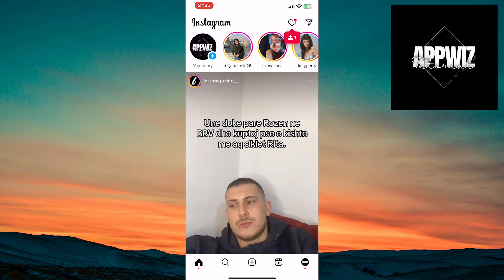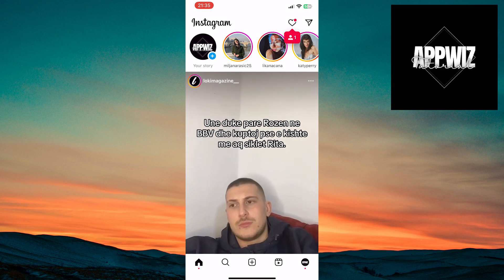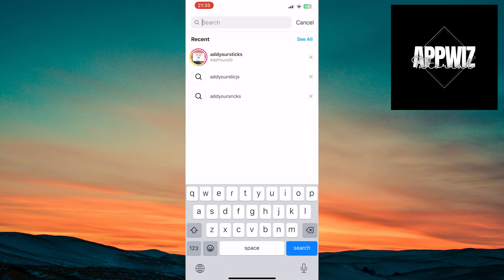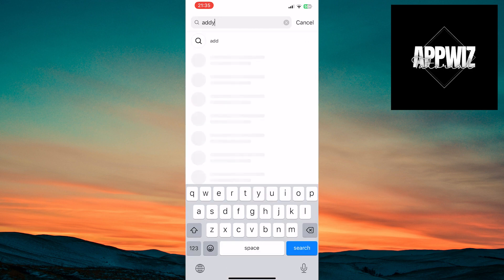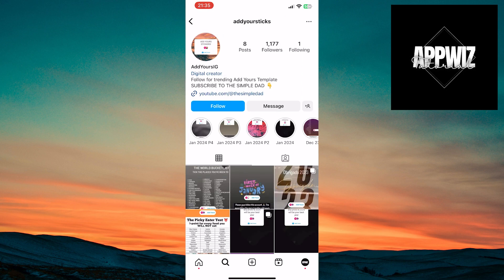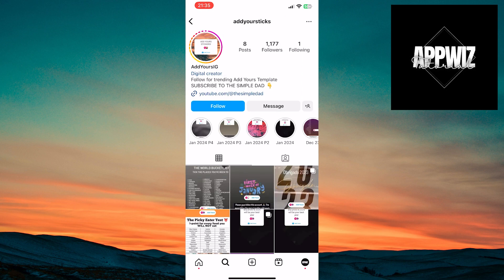Tu foto Favorita Contu Amorcito Add Yours Story | Trending Add Yours Template Instagram (2024)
Engage in the trend "Your Favorite Picture with Your Love - Add Yours Story" with our tutorial. This step-by-step guide enables you to create your Instagram story using the popular Add Yours template for 2024. Join the trend, share your precious moments with your loved one, and participate in this creative Instagram community. Watch the video and become a part of this popular trend! 📷💖